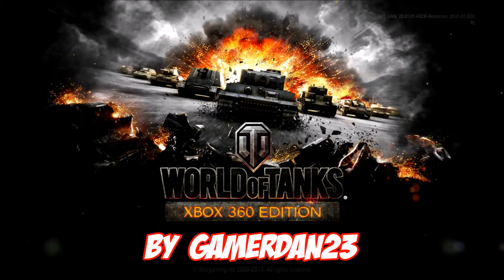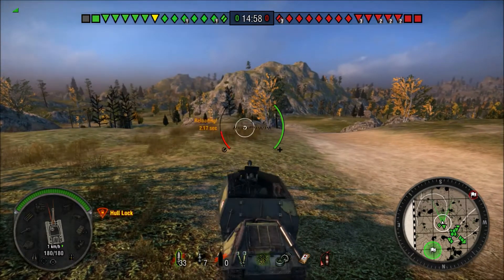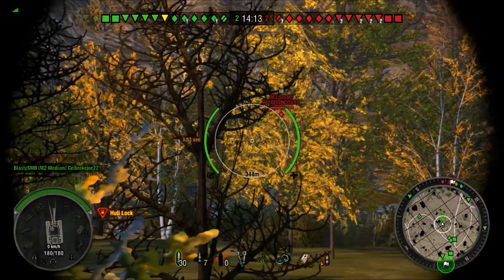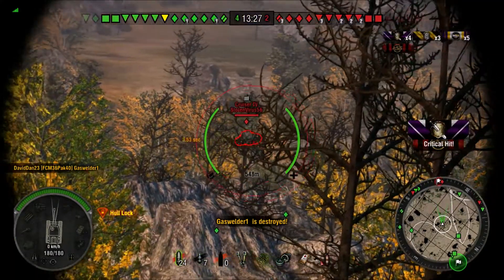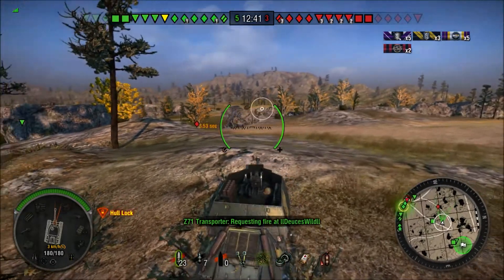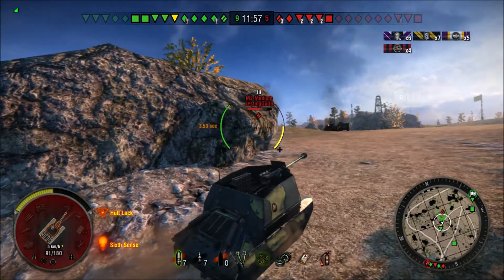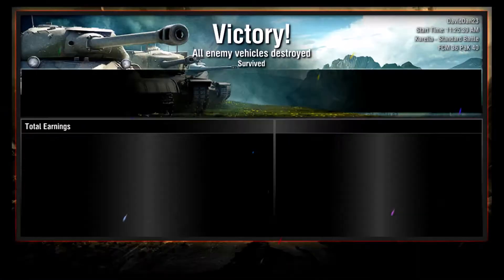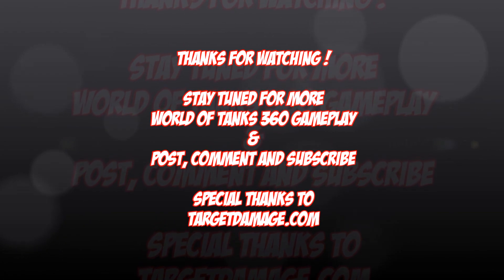World of Tanks Xbox 360 : FCM 36 pak 40 Review & Gameplay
For HD - *Please adjust your settings to a higher resolution for best picture quality*

French Tier 3 Tank Destroyer.  Sluggish yet very capable TD in tiers 3 to 5.  This is my 5th video, hope you enjoy.